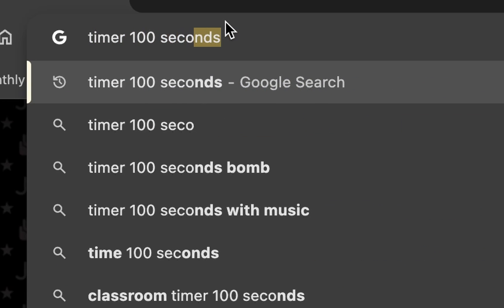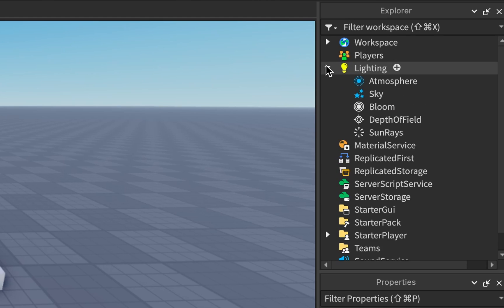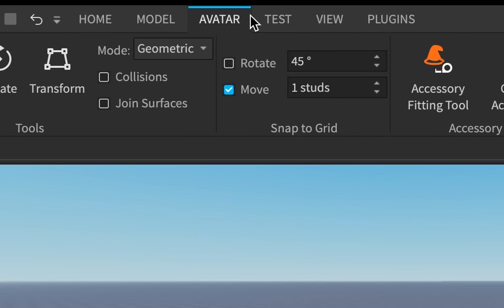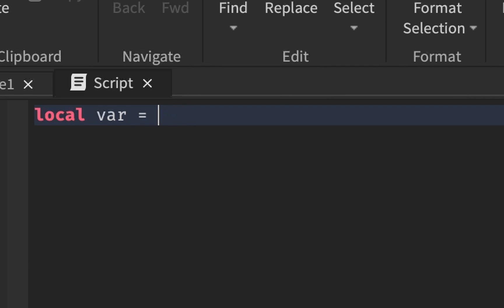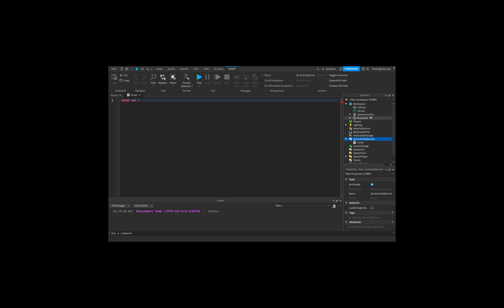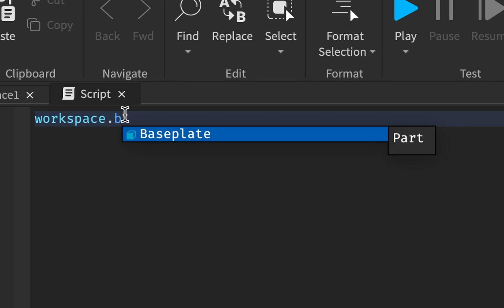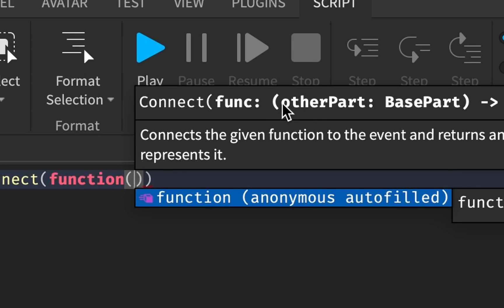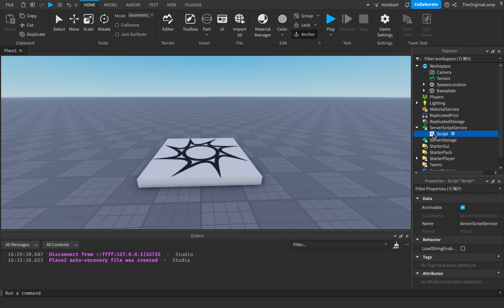Roblox Studio in 100 Seconds